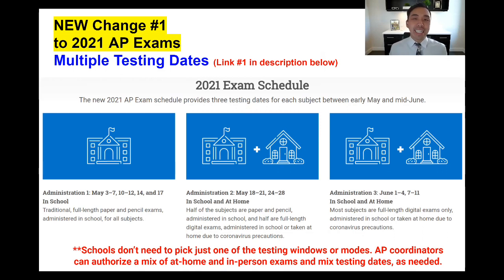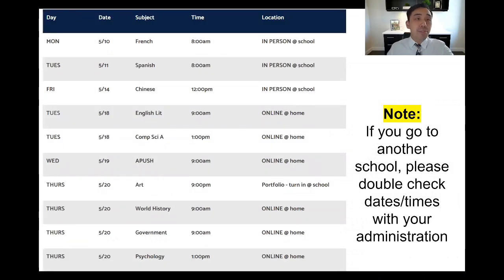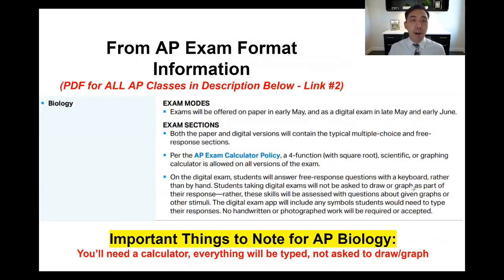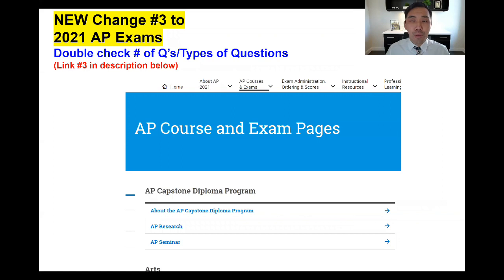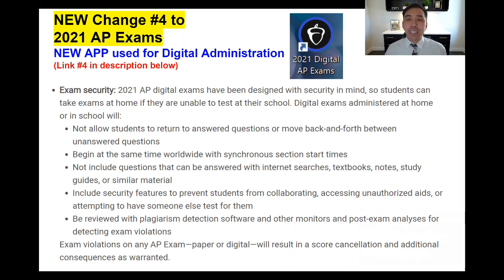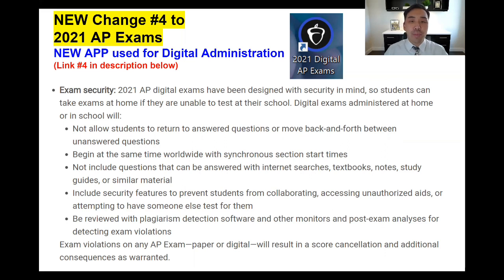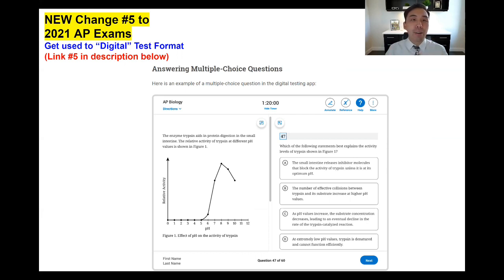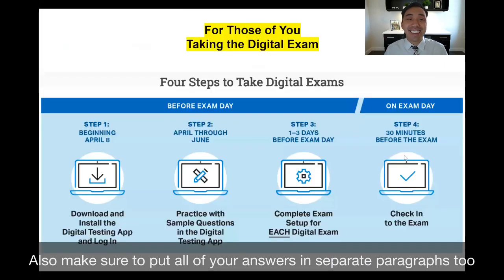5 Important Changes to the 2021 AP Exam - By an AP Teacher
Hey Everyone! I've decided to put together this informative video going over 5 important changes for the 2021 AP exam administration.  I've also included 5 helpful website links (below) to best help students understand the NEW changes for the 2021 AP Tests.  I truly believe that the better students understand the format/expectations, the better they will do on their tests.  Gluck students and I truly hope this video helps you better understand the new changes this year.

Mr. Chow Podcast #74
Video Title: 5 Important Changes to the 2021 AP Exam - By an AP Teacher
Series - AP Study Groups

0:00​​​ - Introduction
0:38​​ - Change #1 - Multiple Testing Dates
1:31 - Our School's AP Test Dates
2:32 - Date & Time of our AP Bio Exam
3:18 - Change #2 - New Formats
4:48 - Change #3 - Number/Type of Questions
5:19 - AP Bio 2021 Specifics
6:05 - Change #4 - New APP Required for Online Testing
8:04 - Change #5 - What Online Testing Looks Like
10:38 - THANK YOU!